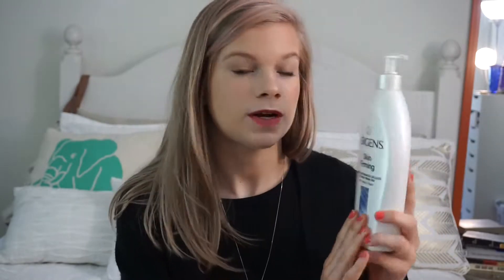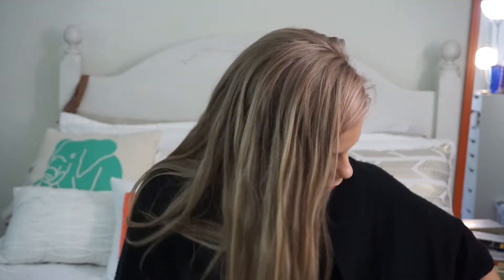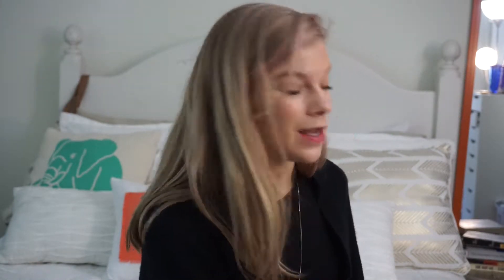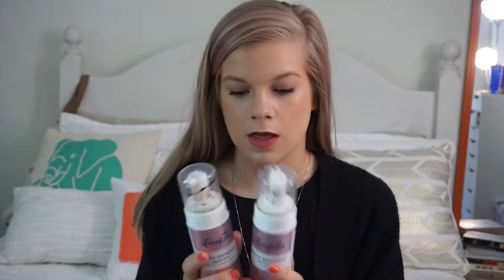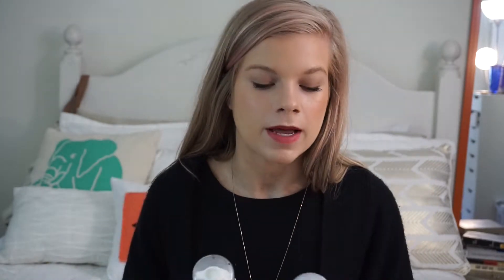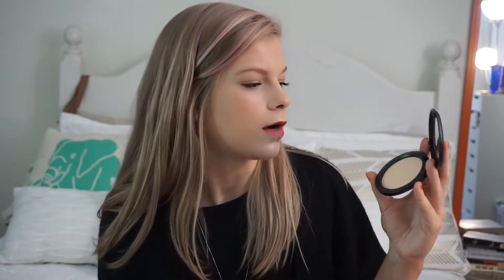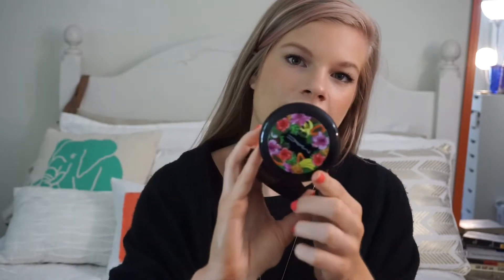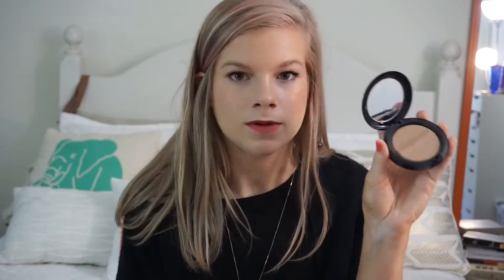Product Favorites and New In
I listed everything down here along with the brand page for the product so you could read more about them. However, I purchased the moisturizer from Walmart, Loving Tan from the site, and everything else from Belk. Most of my cosmetic purchases are from Belk due to the fact that I frequently work there.

BEST PRODUCTS EVER

NEW IN